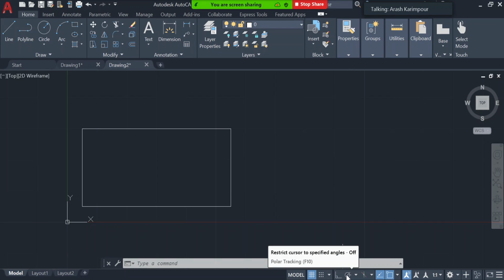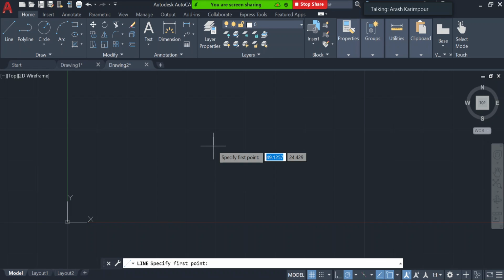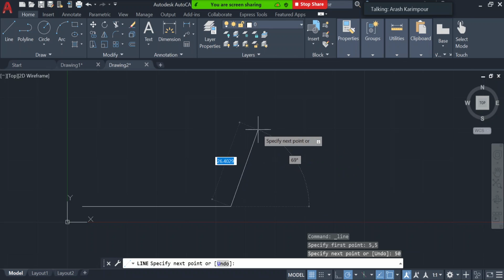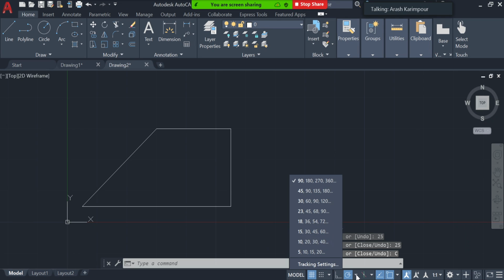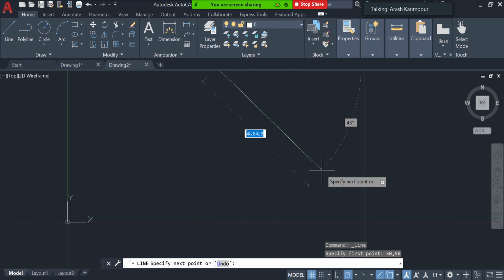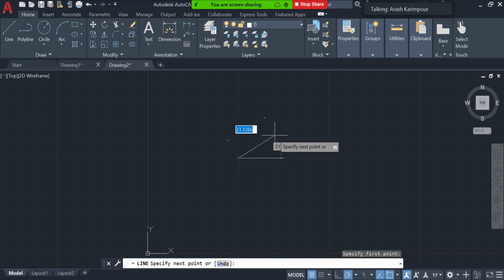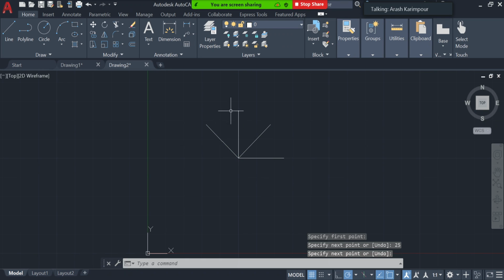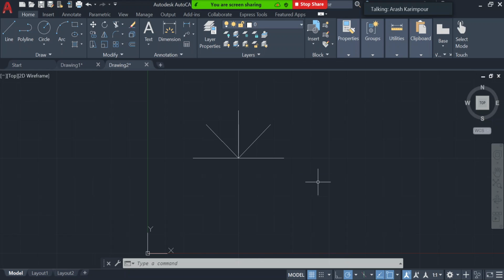17: Polar Tracking (AutoCAD Tutorial)